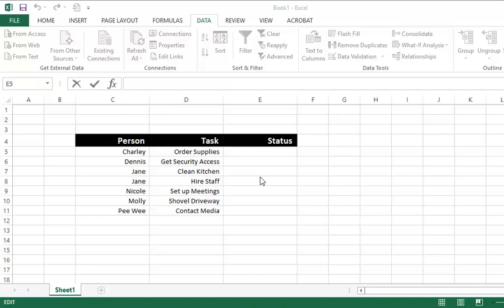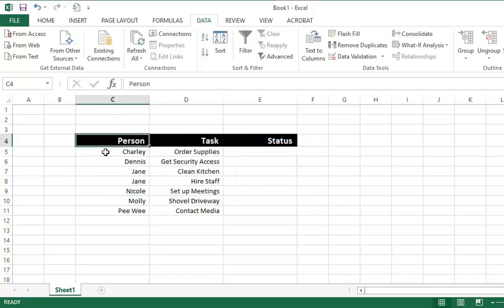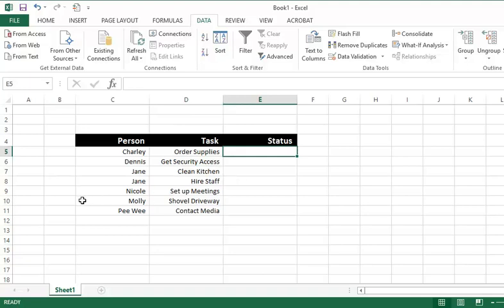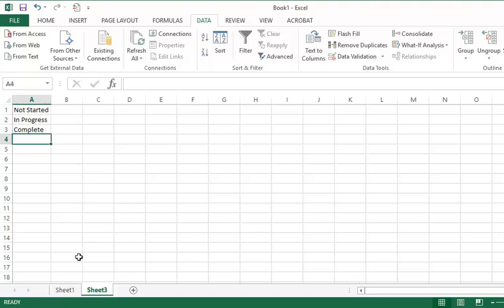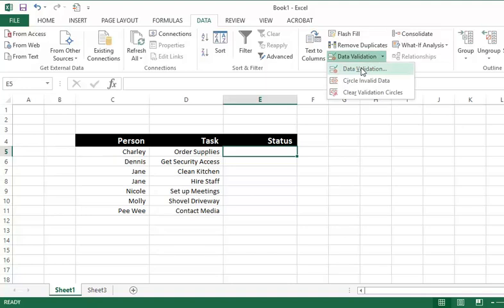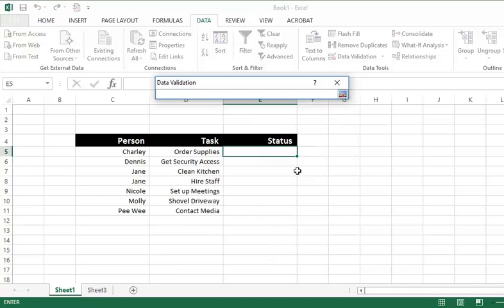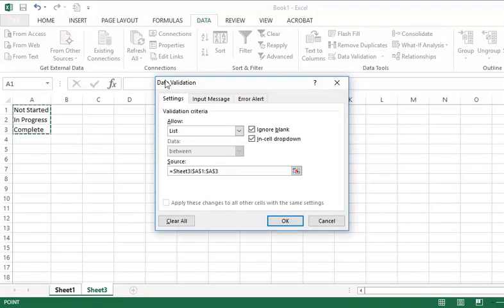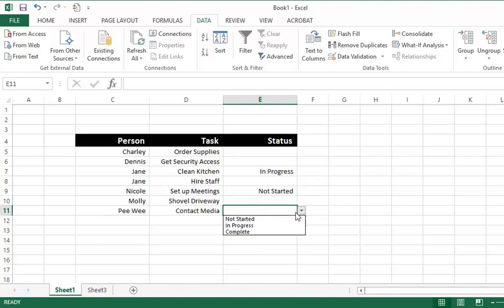How To Create A Drop Down List in Excel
Short tutorial on how to create a drop down list in Excel.  Drop down lists are helpful because they will limit what you (and other users) and enter into the cells.